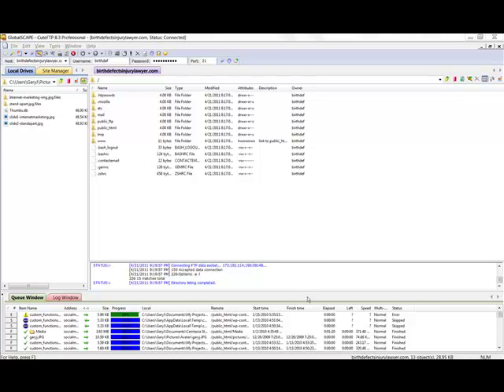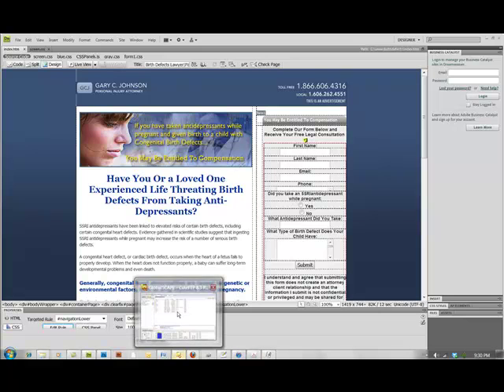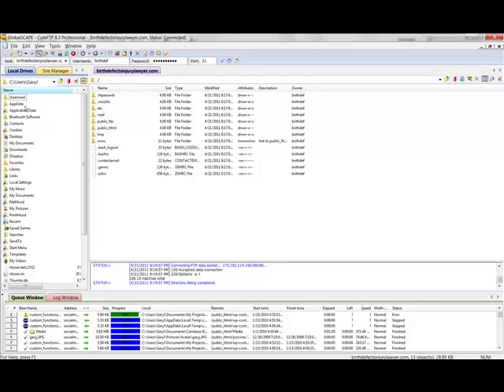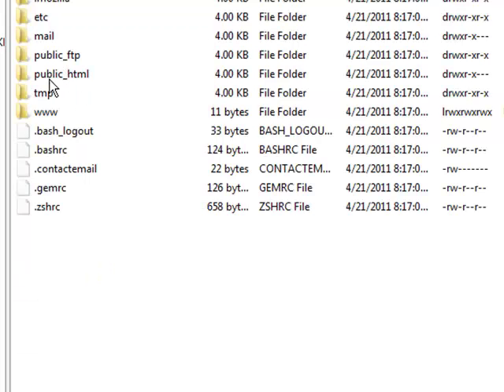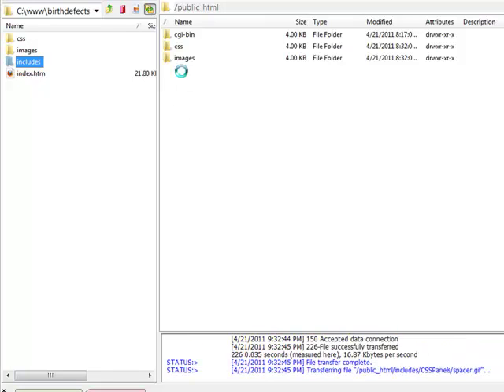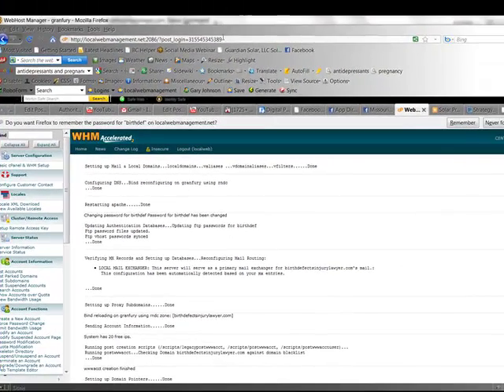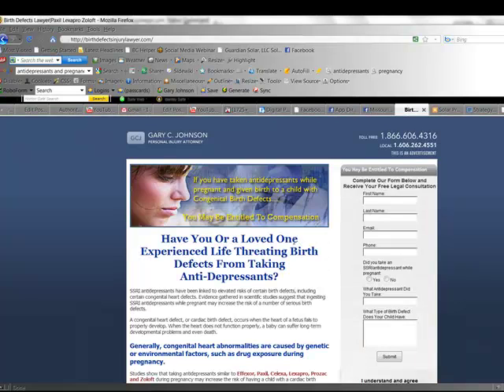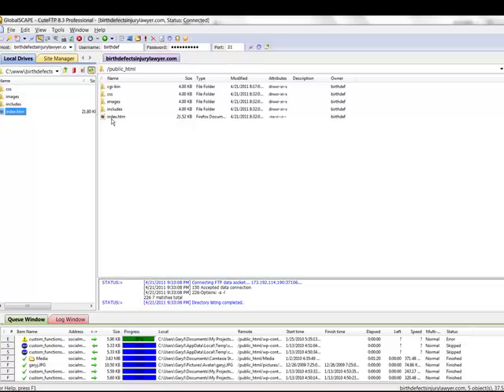How To Use Cute FTP Software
This video shows you how to use FTP (File Transfer Protocol) to upload files from your hard drive into your web hosting server. I am using a paid program called CuteFTP Pro, but there is a free option called Filezilla that works just as good as most paid FTP software.